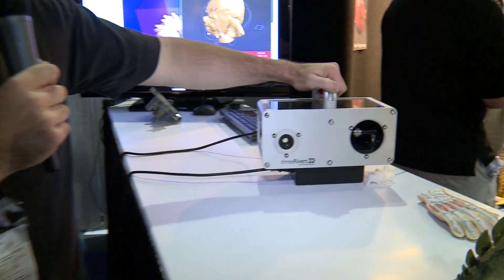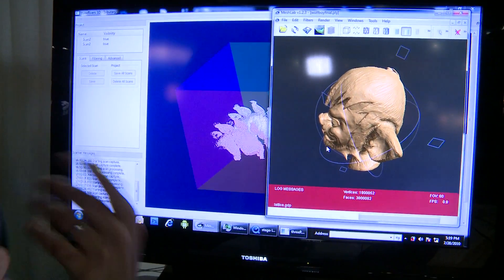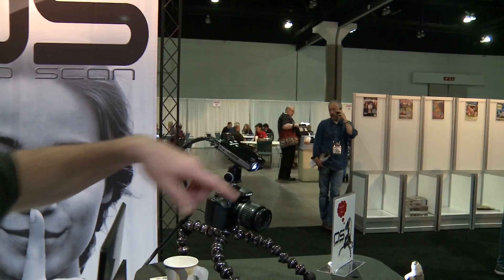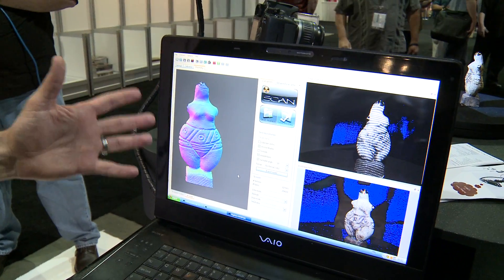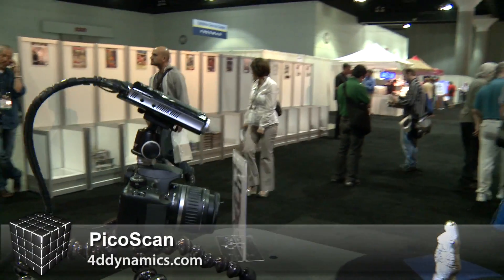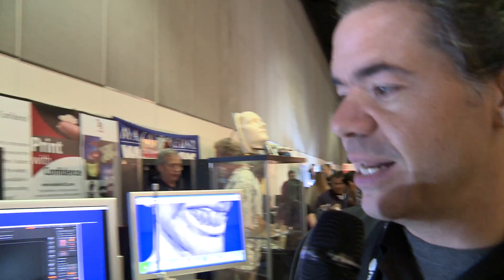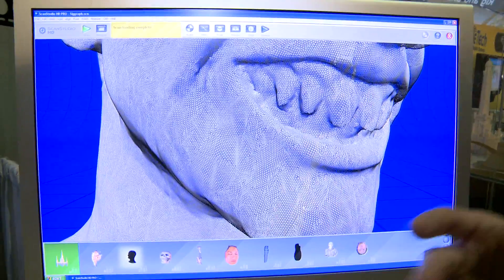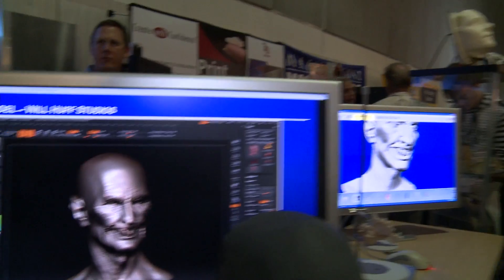ITBB 016: SIGGRAPH 2010: 3D Scanners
Alex Lindsay shows us some 3D scanning devices.